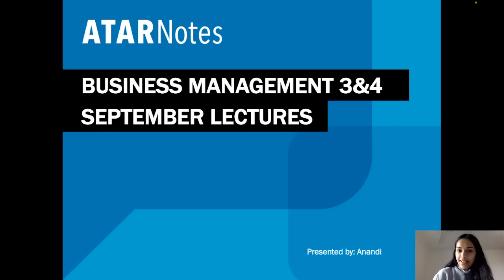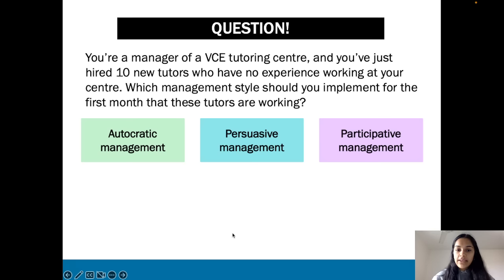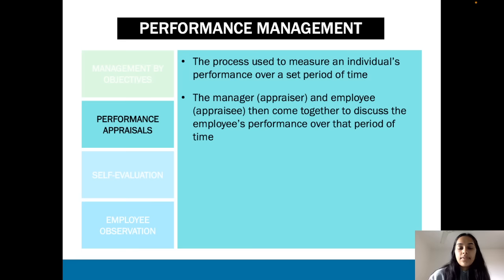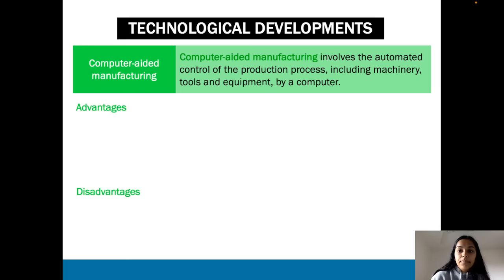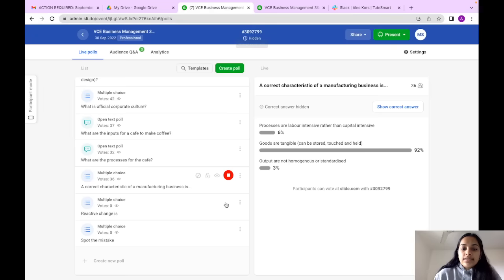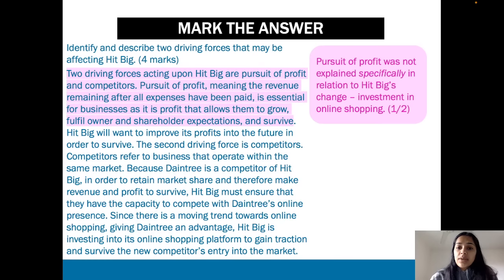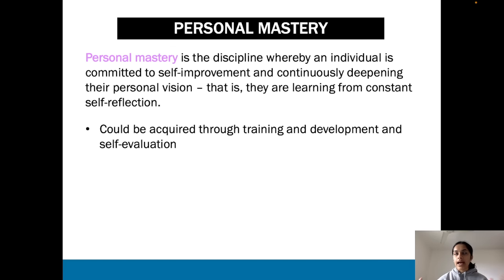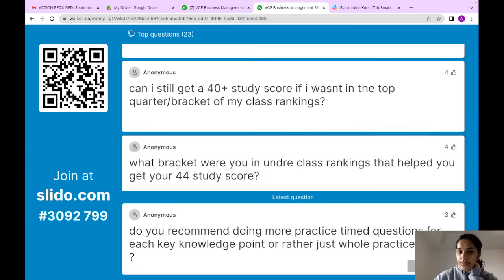VCE Business Management 3&4 Exam Revision Lecture 2022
All the content you need to revise to smash your VCE Business Management Units 3&4 Exam, delivered by an expert presenter.

Sign up for tonnes of free resources and to stay up to date